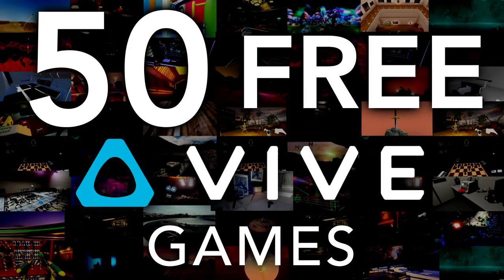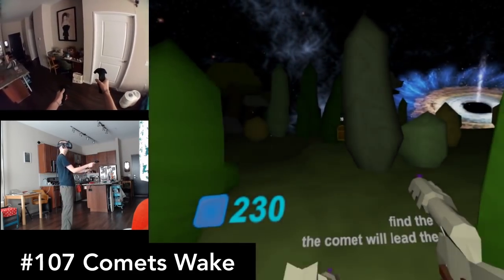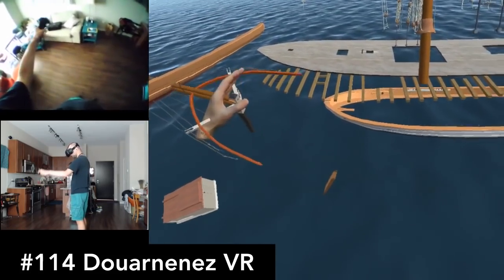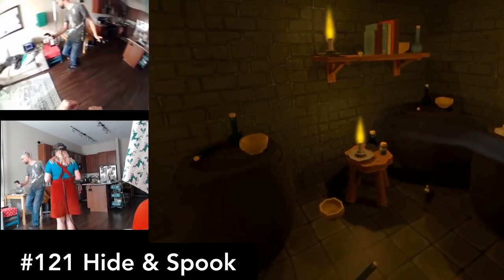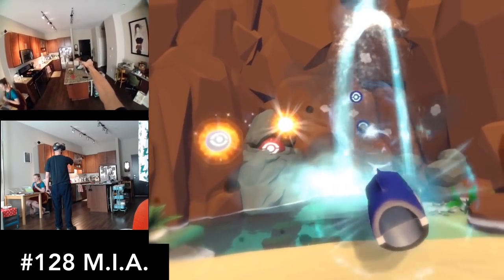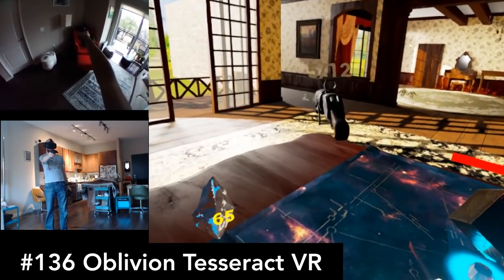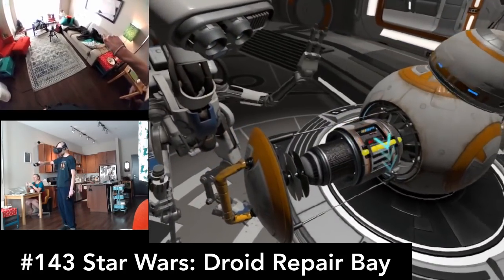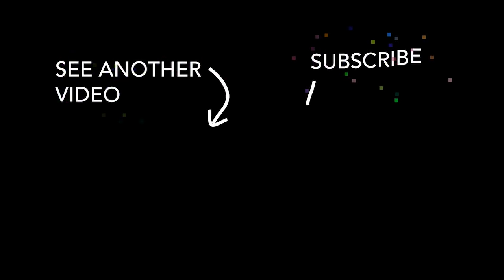50 EVEN MORE Free Vive Games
#100 3dSunshine

#128 M.I.A.

#133 MINE!